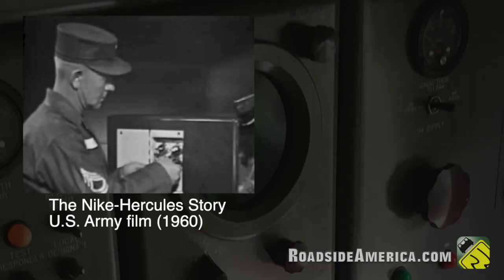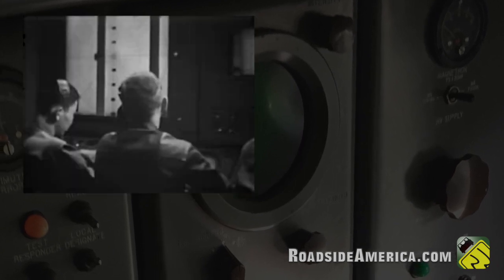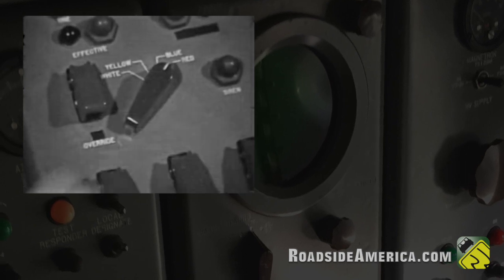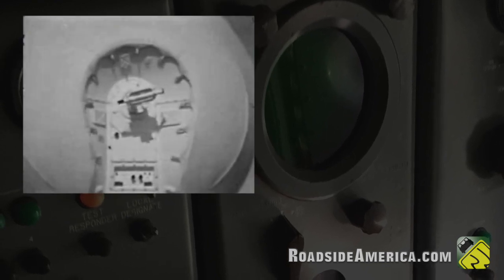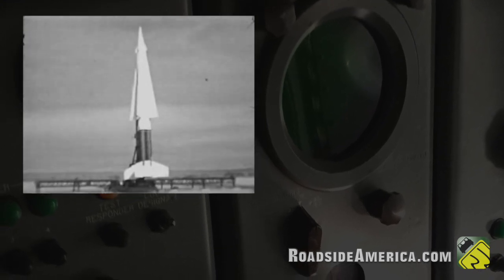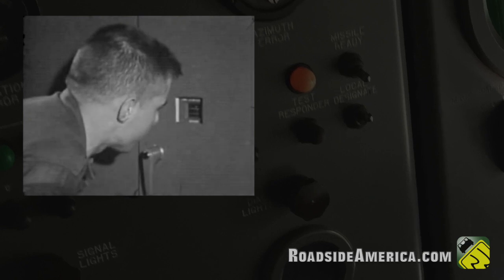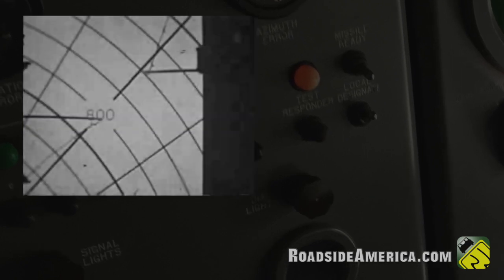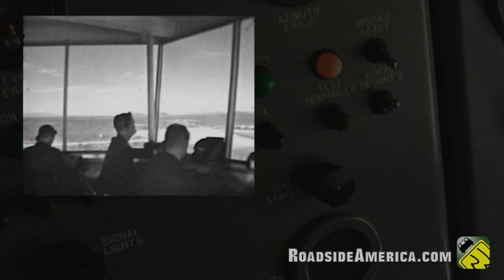Nike Missile Site SF-88L, Mill Valley, California - Roadside America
Roadside America tours the USA's best preserved Cold War nuclear defense installation, Nike Missile Site SF-88, just north of San Francisco, in the Headlands at Fort Barry. Also includes choice clips from the 1960 Army film "The Nike-Hercules Story."